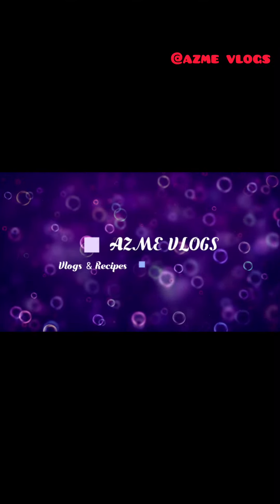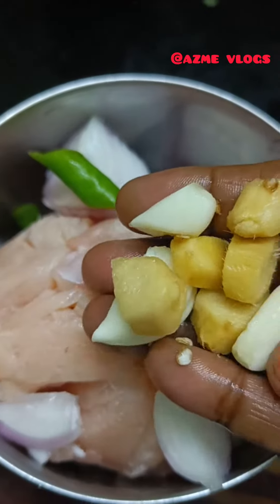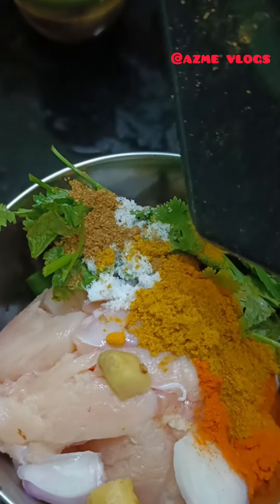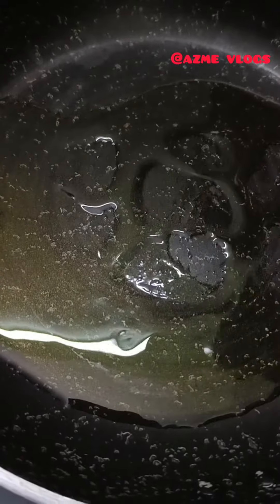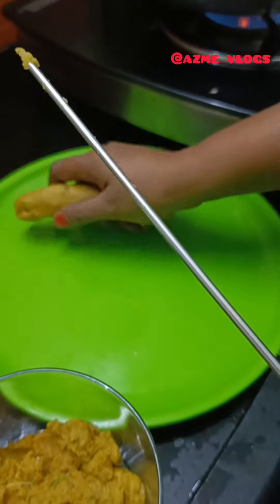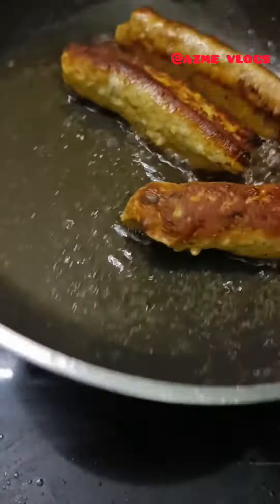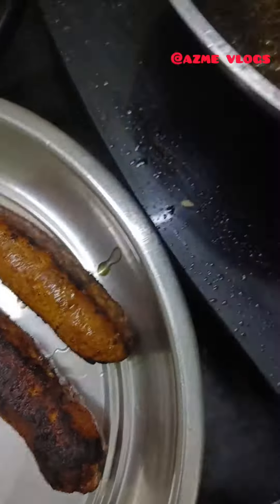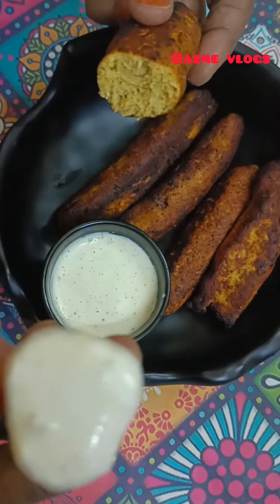Ramadan Iftar Spl Day 8 2023|tasty சிக்கன் ஷீக் கெபப் chicken sheek kebab😋